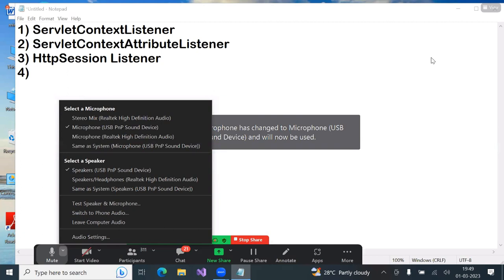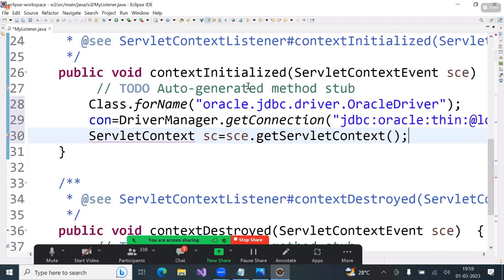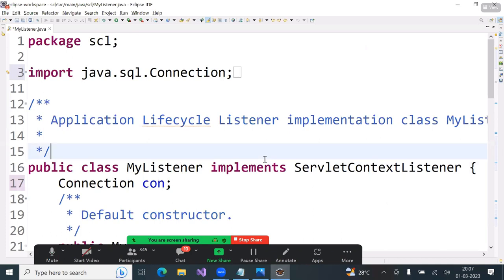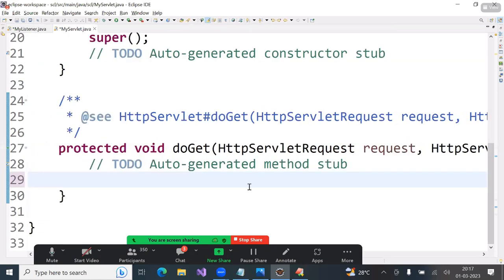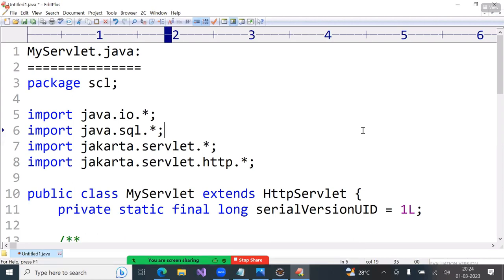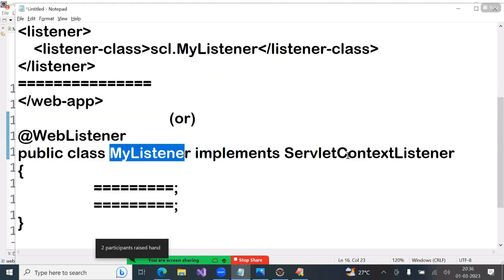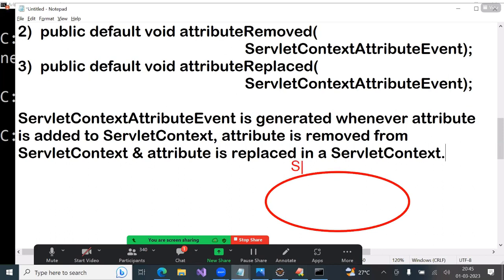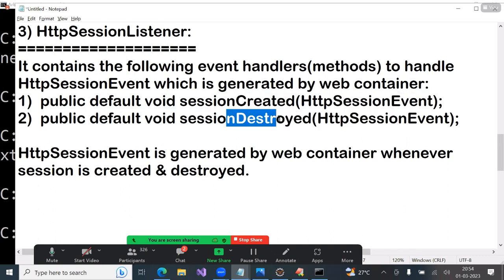Adv java || Class 51 || Servlet Listner || 3-1-23